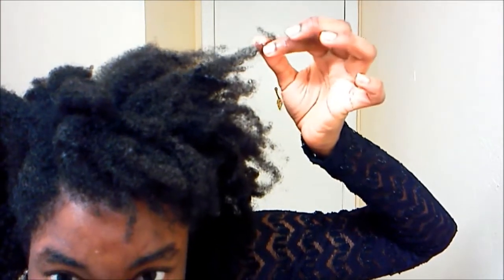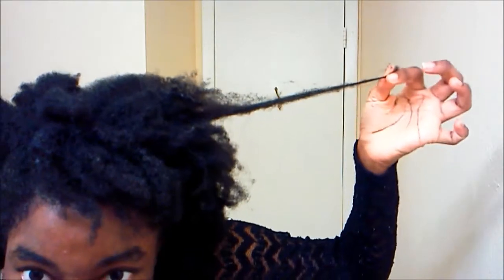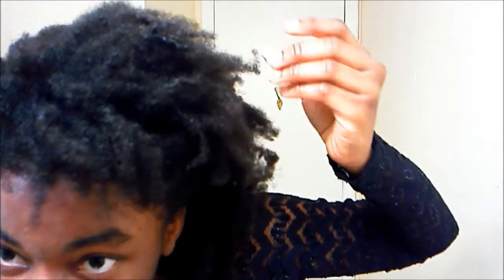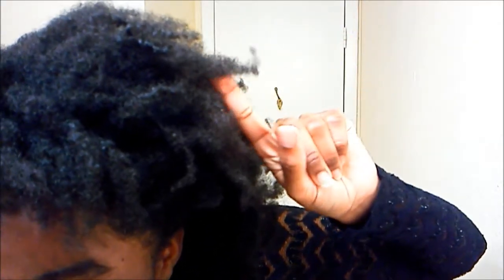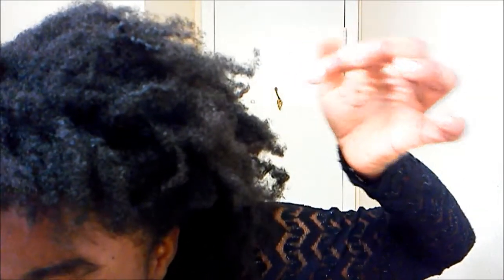How Do My Edges Look? | Slacking on the Growth Oil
This is a little update on my progress...